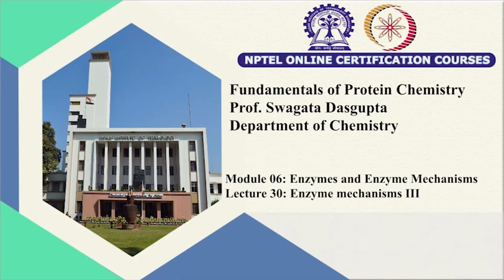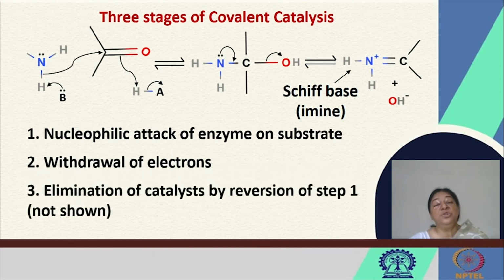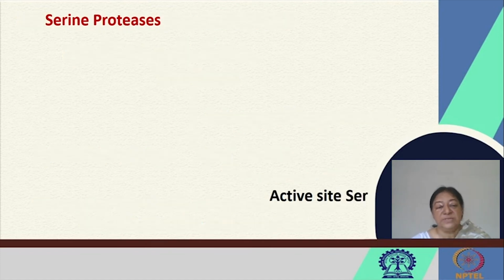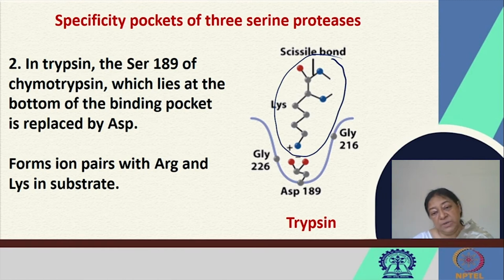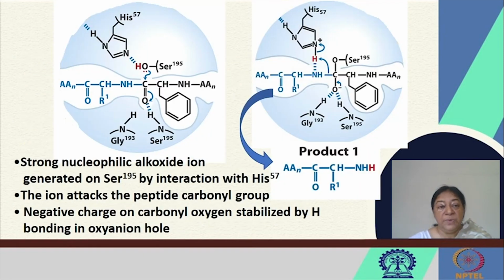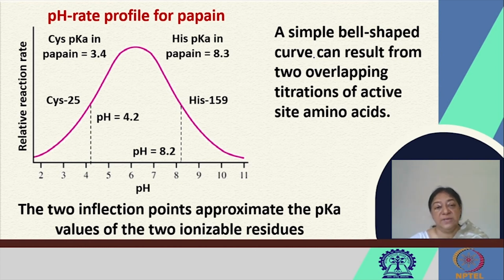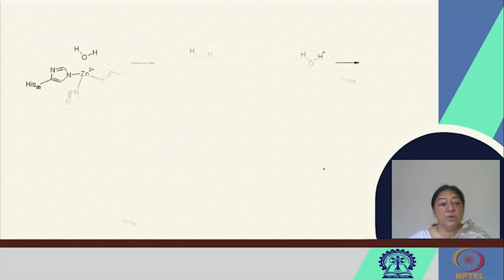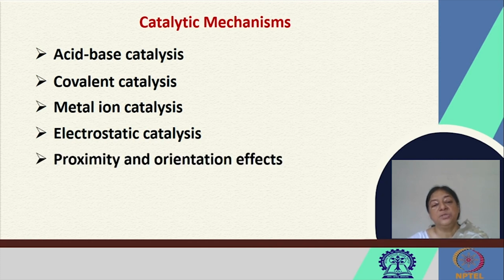Enzyme mechanisms - III